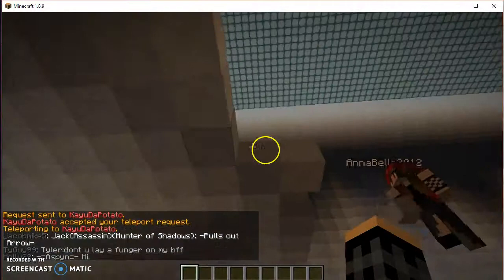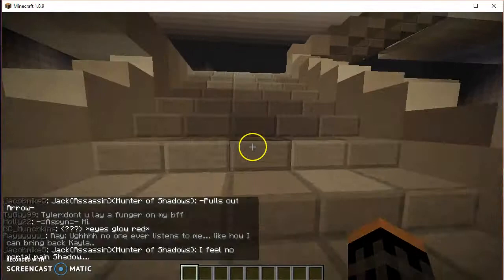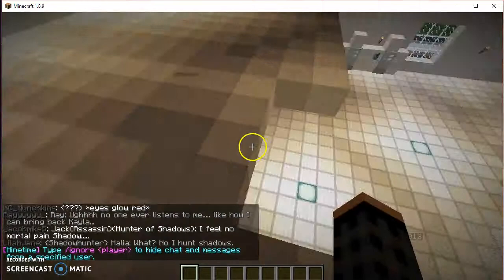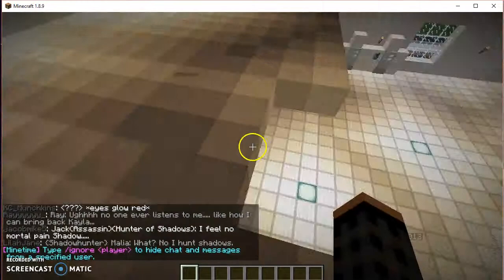Minecraft with friends #1